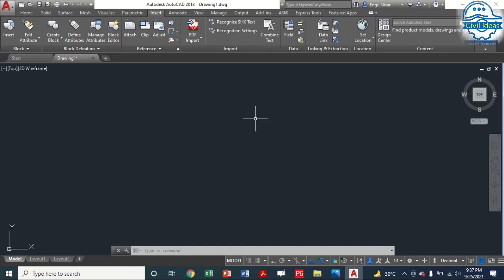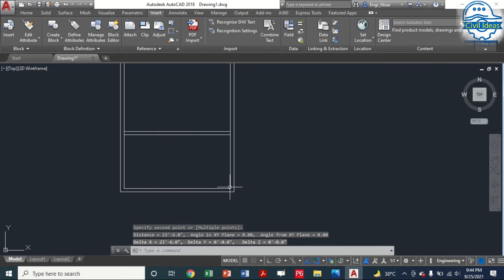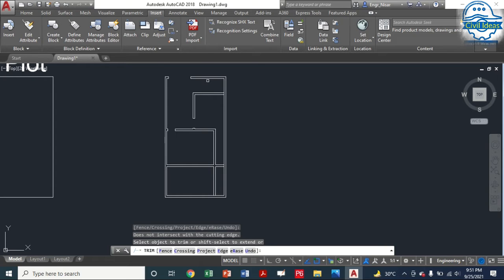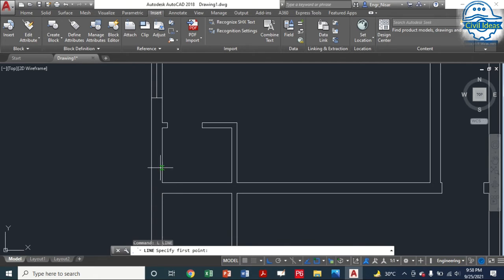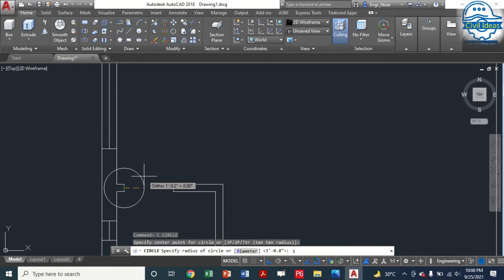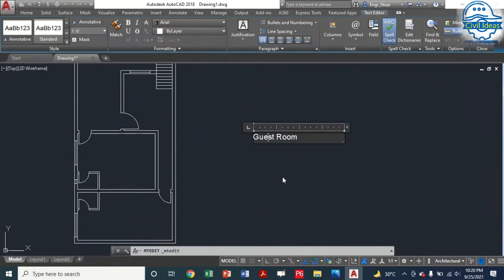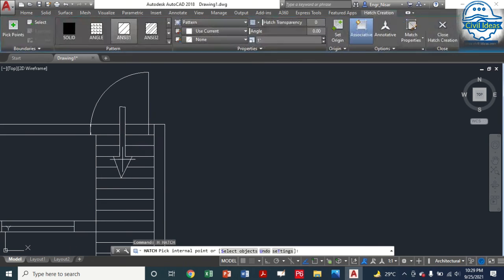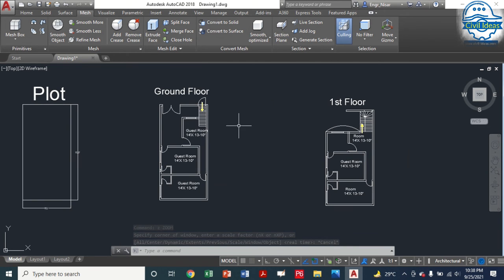Full AutoCad Part-1 || @civil-ideas || Engr-Nisar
This is an Educational platform, where you can learn things related to Civil Engineering, Construction, Science & technologies.